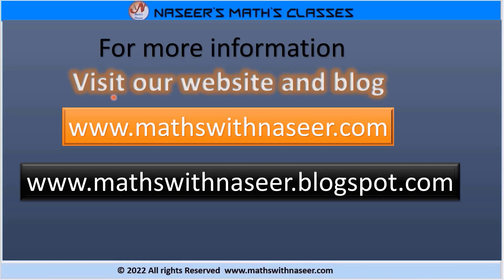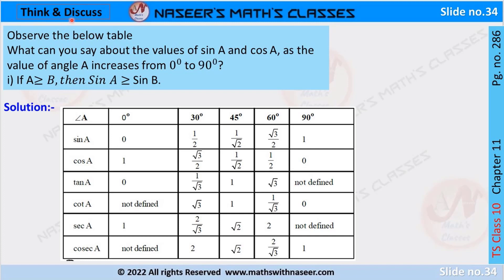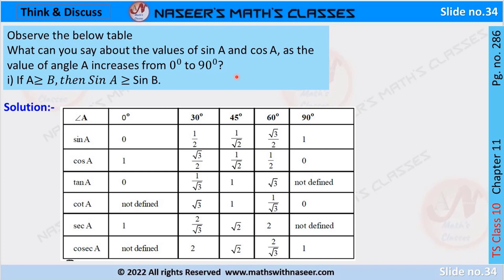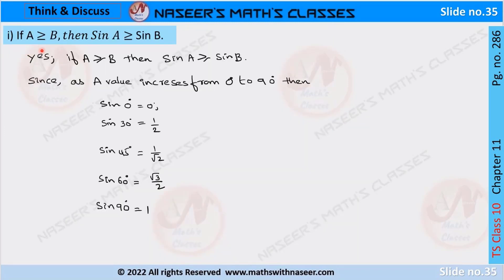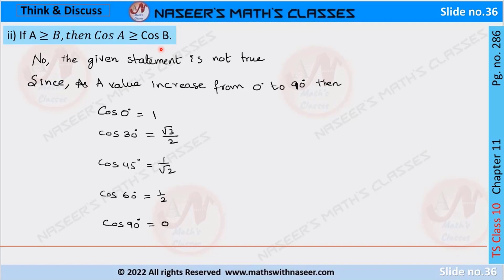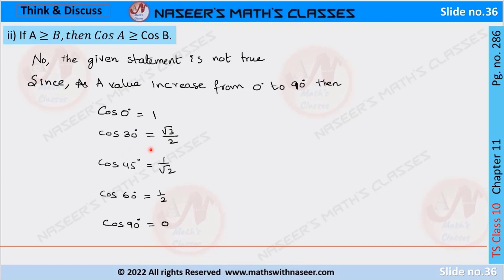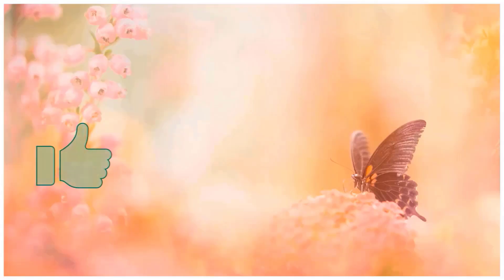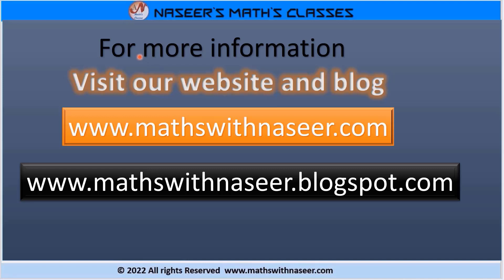TS MATHS CLASS 10 CHAPTER 11.TRIGONOMETRY THINK AND DISCUSS PAGE NO. 286